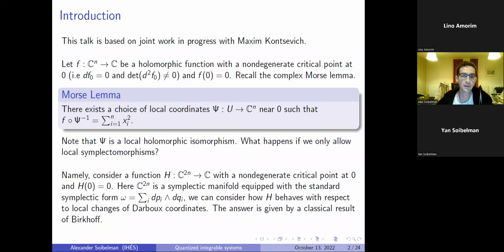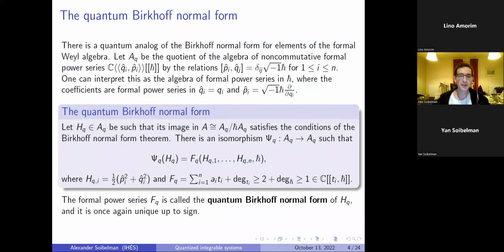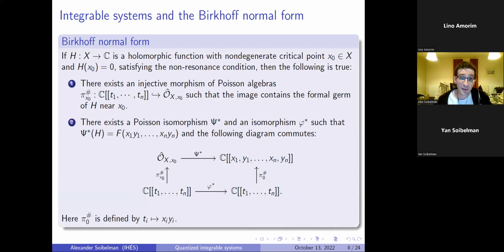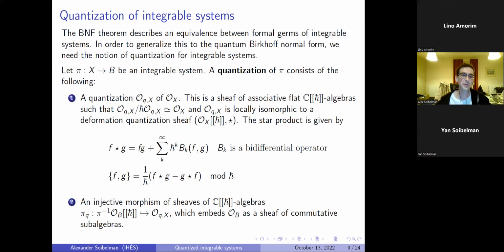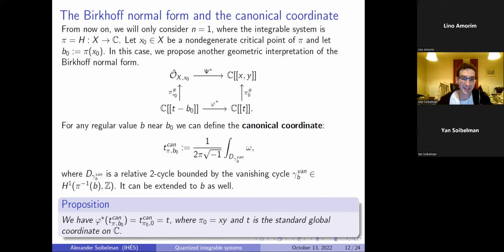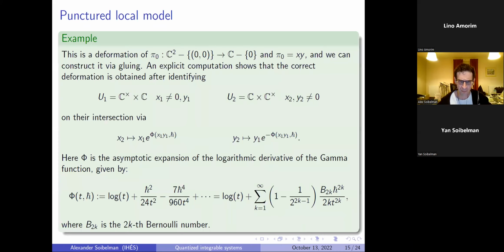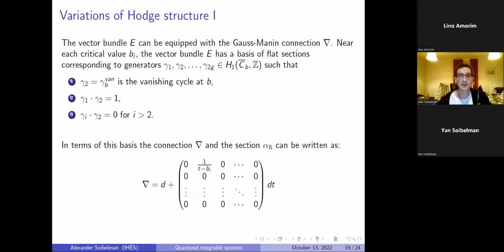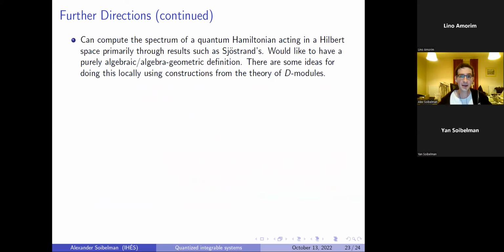Alexander Soibelman - Quantized integrable systems, normal forms, and variation of Hodge structures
Alexander Soibelman (IHES); October 13, 2022

A classical theorem due to Birkhoff states that on a complex symplectic manifold a function near its Morse critical point can be transformed by a formal symplectomorphism into a normal form given by a power series in the pairwise sums of squares of the coordinates. Using a quantum analog of this normal form, one can compute the eigenvalues of the Schrödinger operator, given certain conditions. In my talk, I will explain how to obtain the Birkhoff normal form of a quantum Hamiltonian geometrically, relating it to the quantization of integrable systems and to formal deformations of variations of Hodge structures. This is joint work in progress with Maxim Kontsevich.